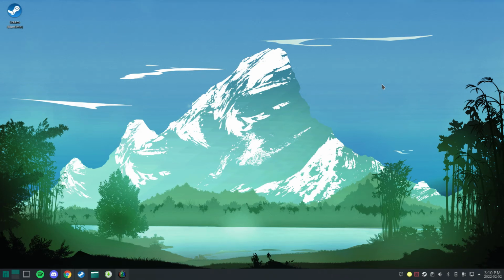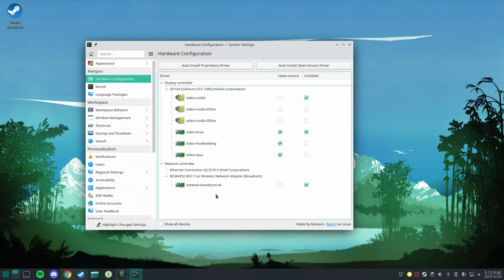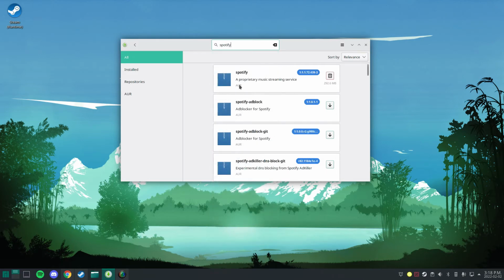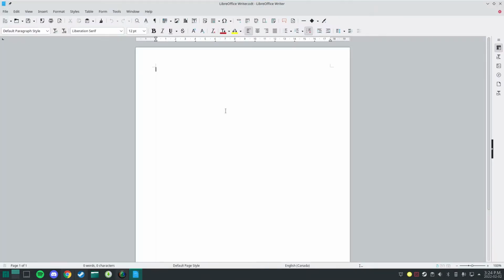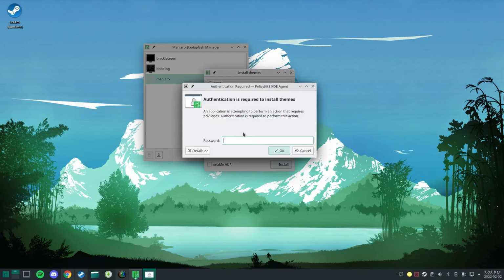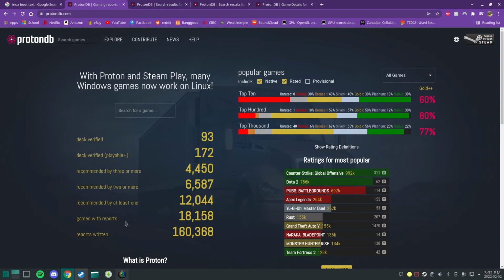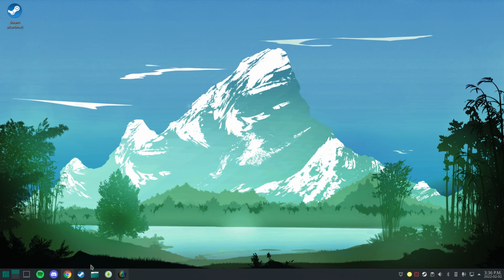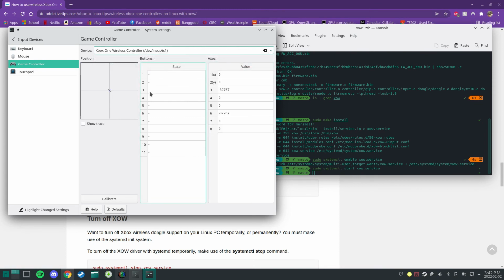Part 2: Switching to Linux - Installing Drivers & Programs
Welcome!
This is a short multi-part series where I am video documenting myself switching over to Linux to investigate how difficult it is to switch and daily drive.
In this episode I will be installing Nvidia drivers, additional programs, a bootsplash for startup and shutdown, Proton for steam as well as the community versions of proton and XOW for wireless xbox controller support.
I hope this video series may be of use to someone who is curious about switching over and the difficulty of using Linux on a daily basis.